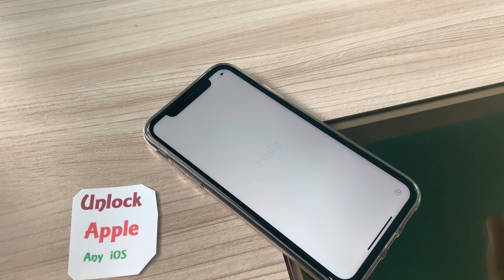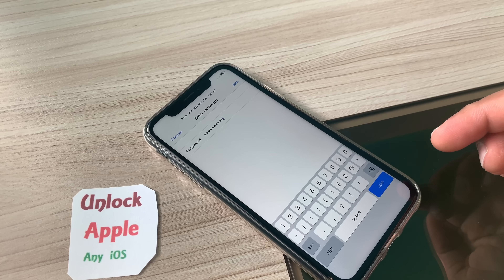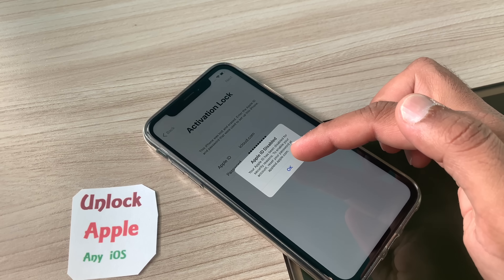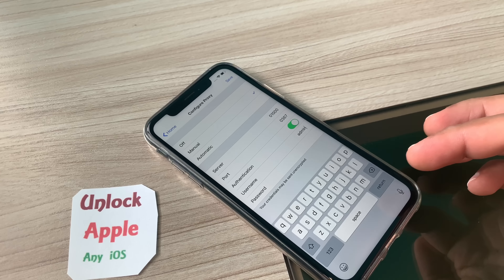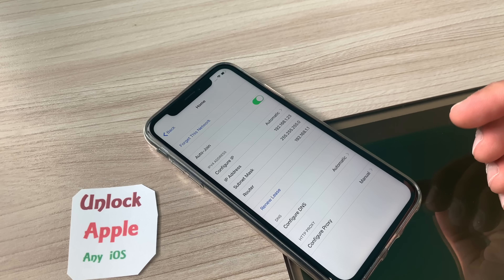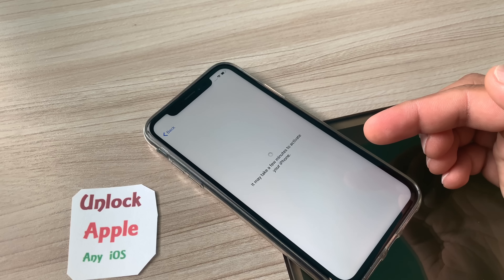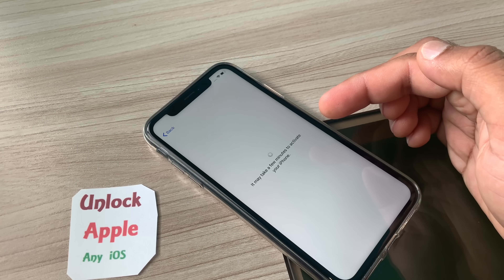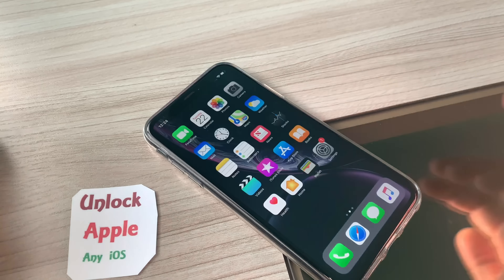Factory Unlock iPhone iCloud Activation Lock Without Passcode/Apple ID Any iOS iPhone/iPad/iPod 2021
Factory Unlock iPhone iCloud Activation Lock Without Passcode/Apple ID Any iOS iPhone/iPad/iPod 2021 Just Follow The Full Video Without Missing Any Step To Unlock.
FREE UNLOCK !!! NO COST 100% FREE SERVICE ,